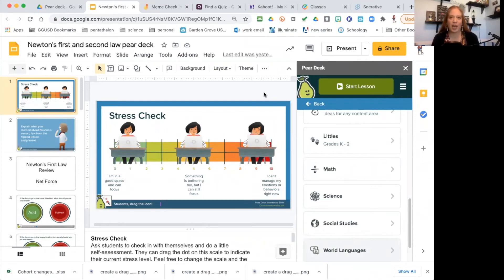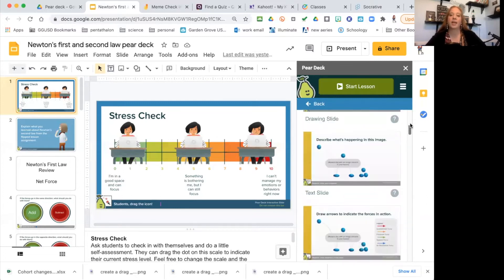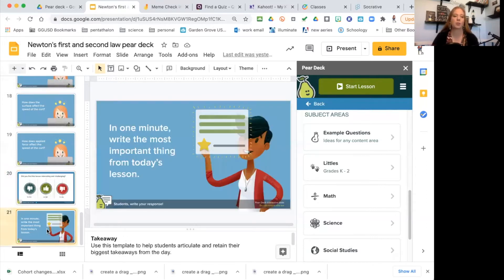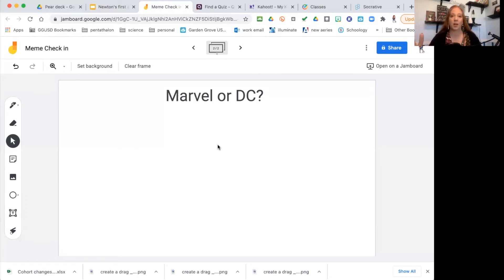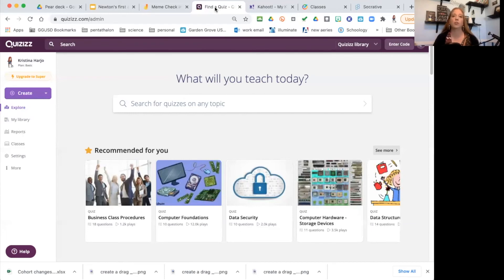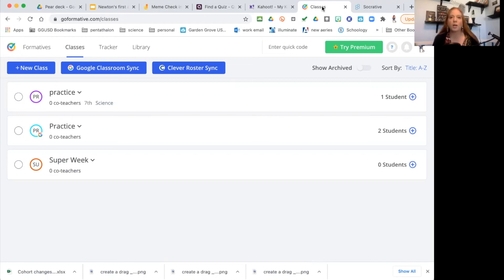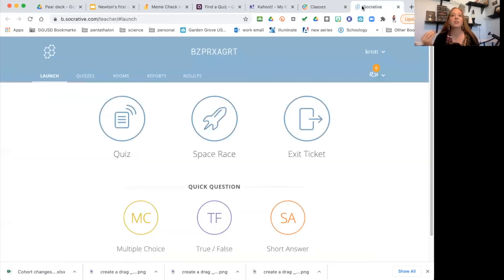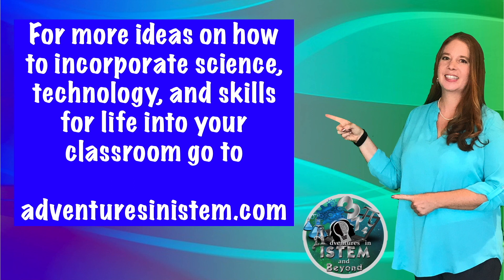Technology Apps to Help Engage Students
Looking for new ways to engage students?  These apps are great to use during the whole class instruction or for fun quick checks.   Get a quick overview of Peardeck, Jamboard, Quizizz, Kahoot, Formative, and Socrative.